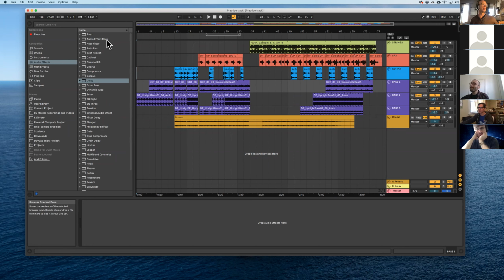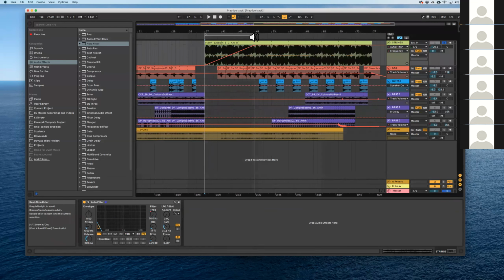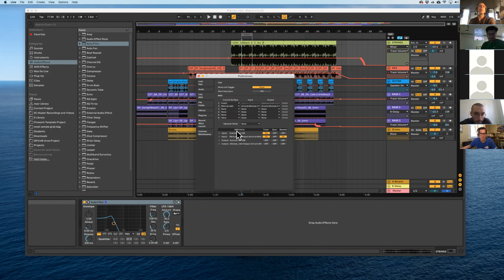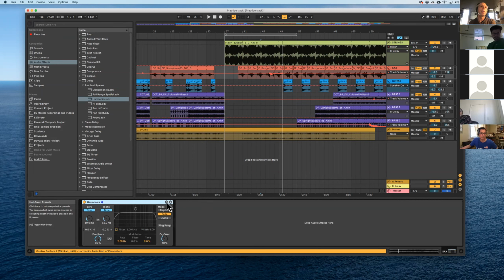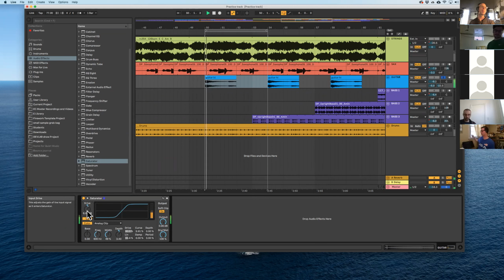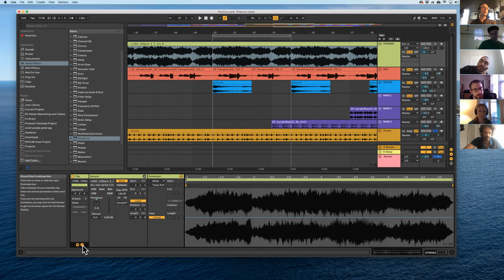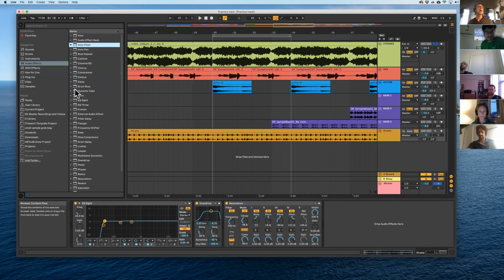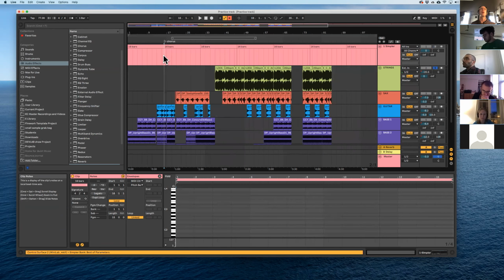Ableton Class 04: Intro to Sound Design: Effects / Automation